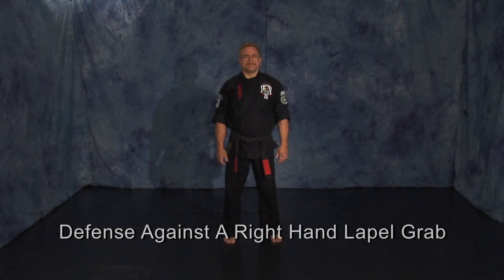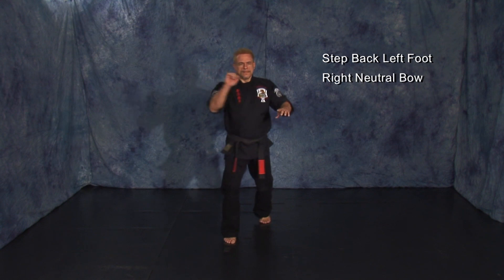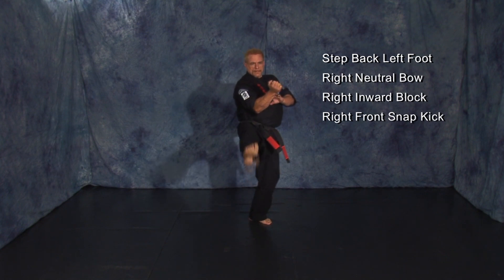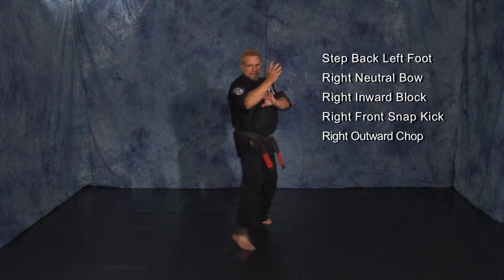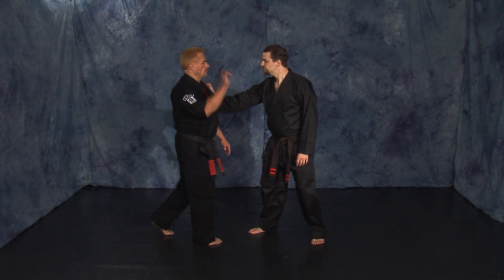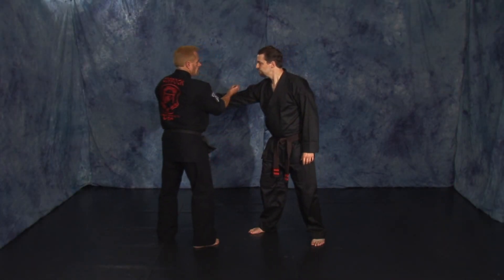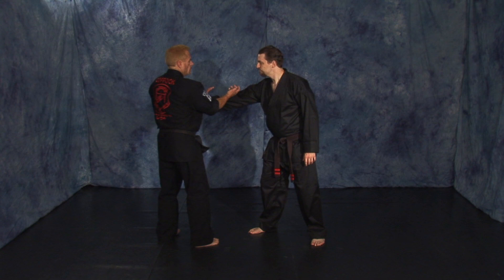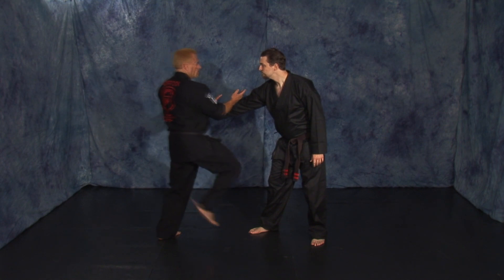Delayed Sword - American Kenpo Karate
This is a Yellow Belt technique in American Kenpo Karate called Delayed Sword demonstrated by Professor David Coppock.